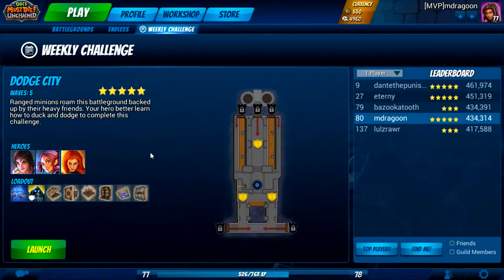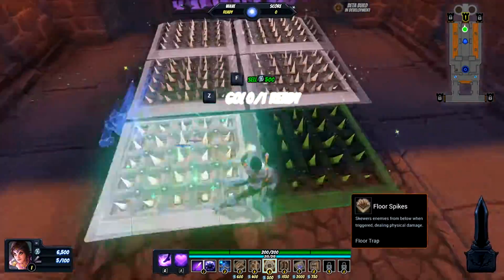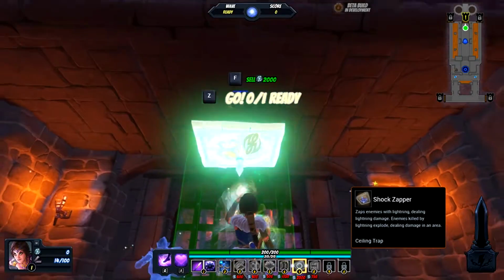Dodge City with Gabriella - Weekly Challenge 2017-03-21 | Orcs Must Die! Unchained